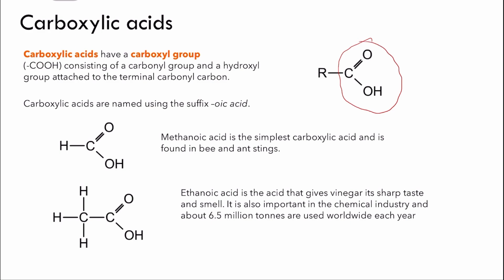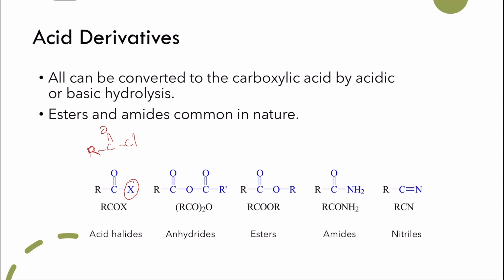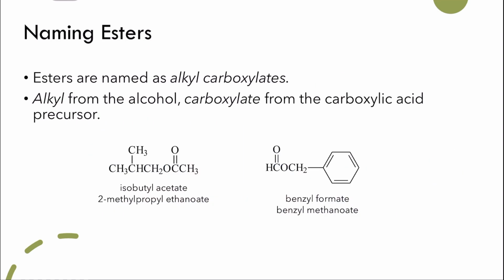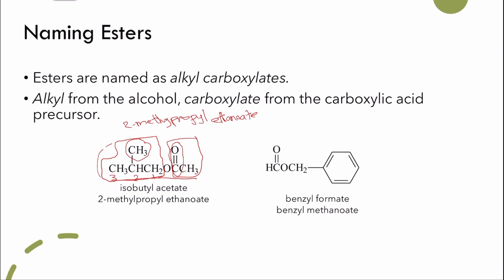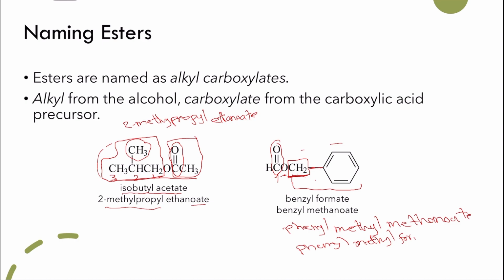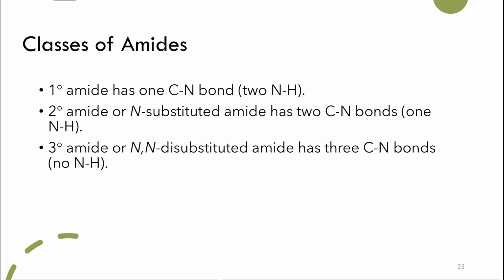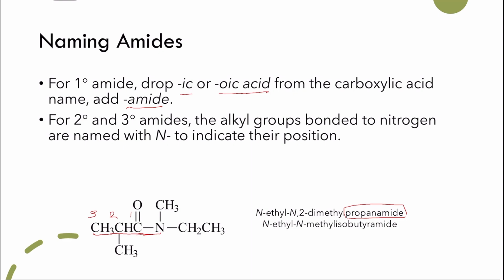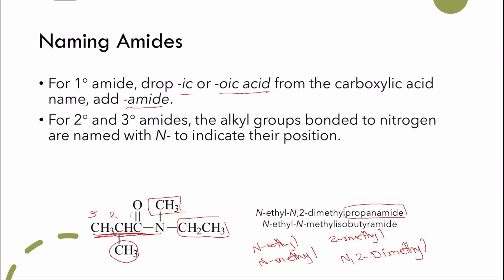Carboxylic acid derivative 1 Acids Esters and Amides